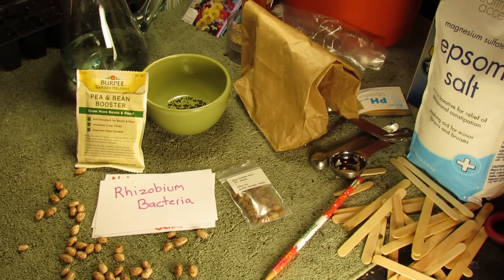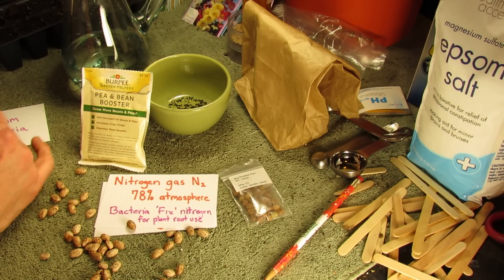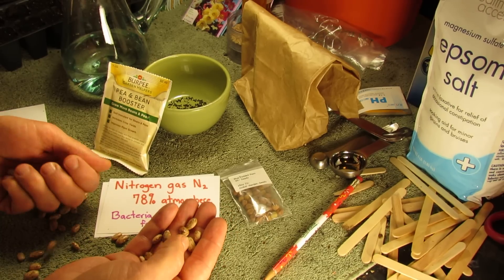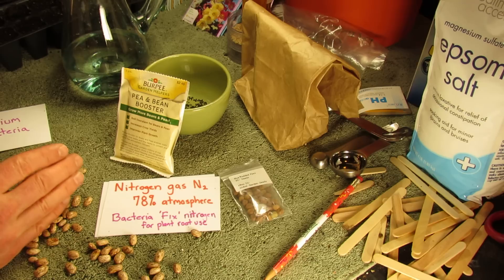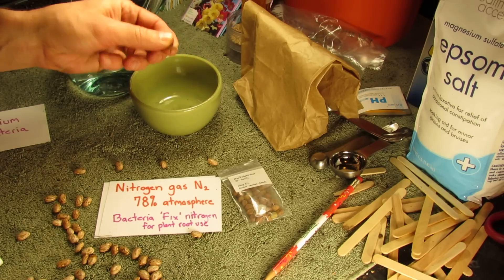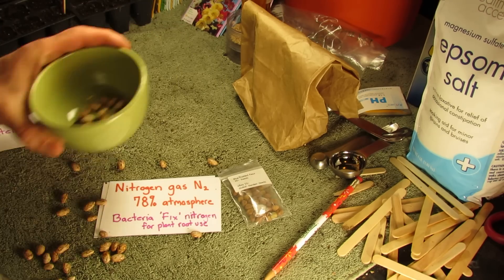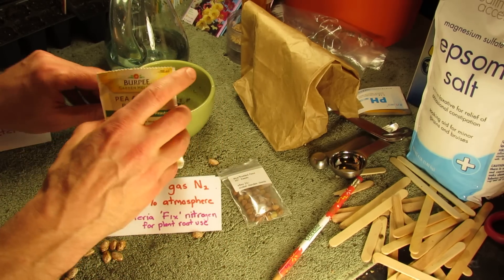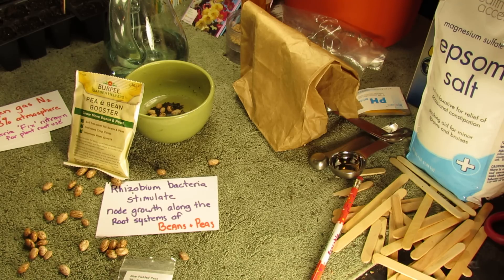What Does It Mean to Inoculate Garden Beans & Peas: Do I Need That? - The Rusted Garden 2014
You may have heard it is important to inoculate your beans and peas or more specifically the soil in which they are planted. Peas and beans can 'fix' nitrogen from the atmosphere through the nodes in their roots. Rhizobium bacteria aid the roots in this process. This video provides a very basic explanation of the process of 'nitrogen fixing' and helps you decide if you need a pea and bean booster to inoculate the soil.